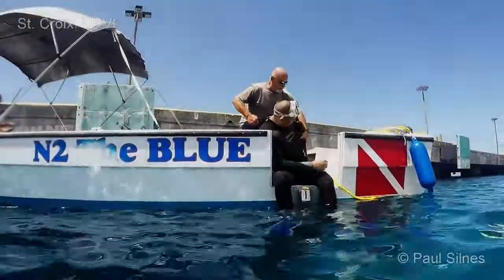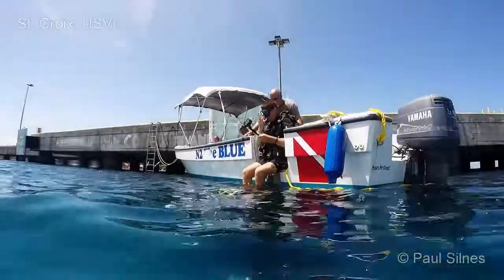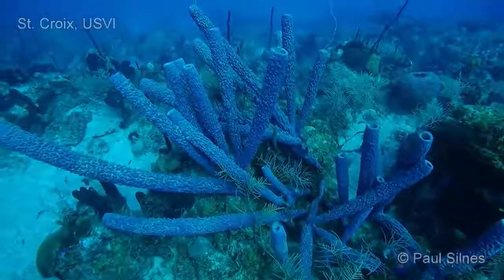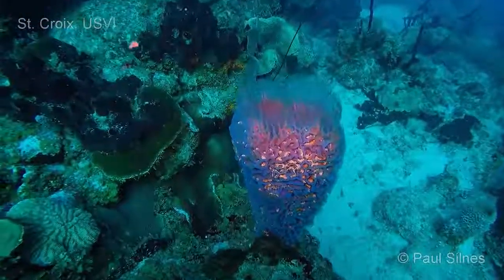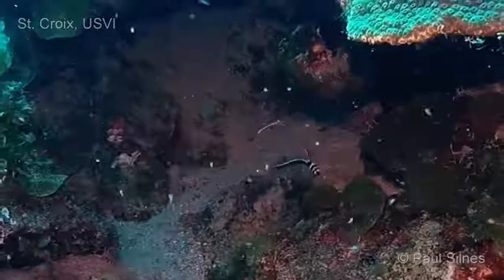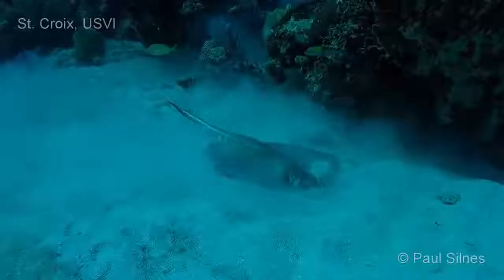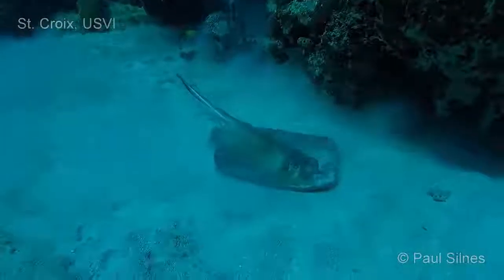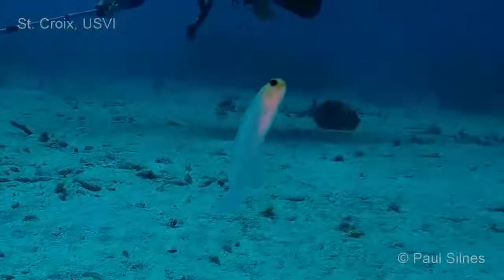N2theBlue Scuba Diving - 06/27/16 St. Croix UVI